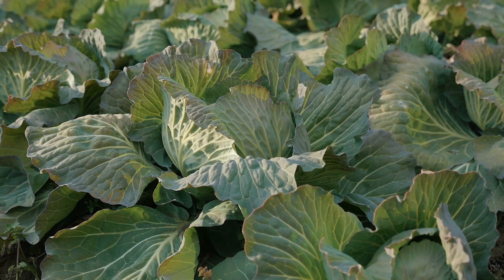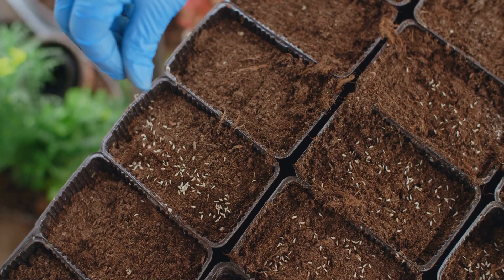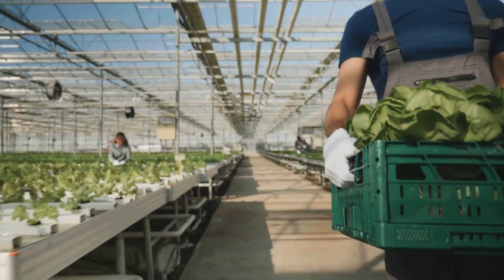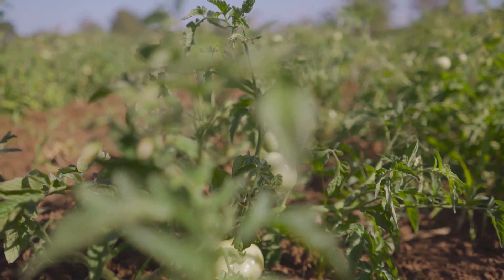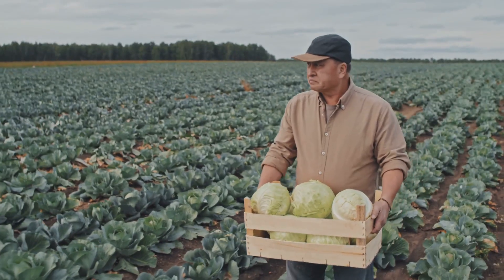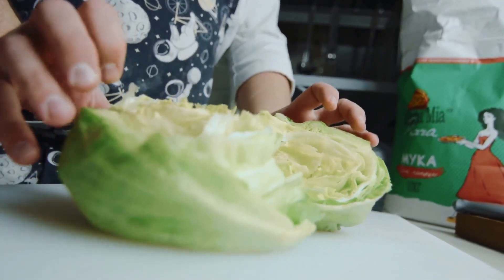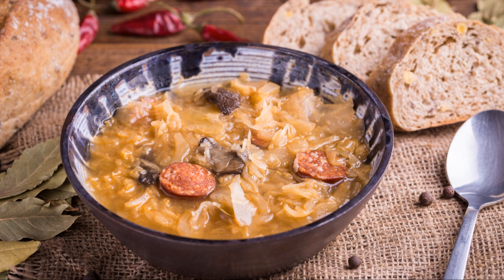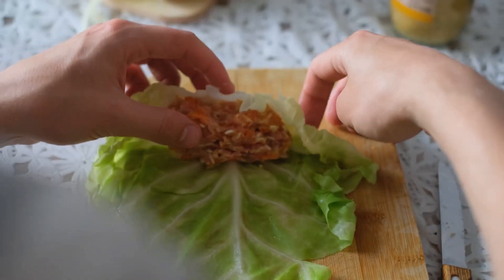Harvesting & Processing Millions of Tons of Cabbage | Modern Farming Technology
Join us on a captivating journey as we delve into "The Amazing Journey of Cabbage: From Farm to Factory." Discover how millions of tons of cabbages are harvested and processed using cutting-edge heavy machinery and agriculture technology. In this 8-minute video, we'll take you through lush cabbage plantations, showcasing the efficiency of modern harvesting techniques. Witness the remarkable process where heavy machinery shells, cleans, and packages cabbages with precision, ensuring quality and freshness. Experience firsthand how technology transforms agriculture and plays a crucial role in delivering this nutritious vegetable to your table.

OUTLINE:
00:00:00 Seed to Sprout
00:01:47 From Greenhouses to the Great Wide Open
00:03:57 Modern Marvels of Cabbage Collection
00:04:30 A Symphony of Slicing and Dicing
00:05:01 The Wonderful World of Cabbage Varieties
00:06:58 Sustainable cabbage for a Brighter Future
00:07:29 The Future of Cabbage on Your Plate